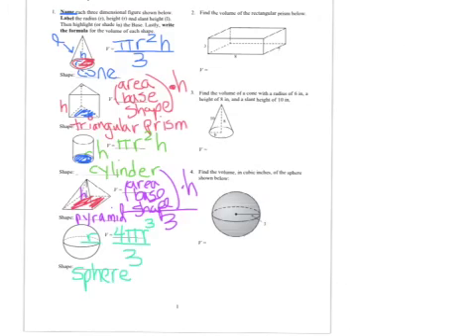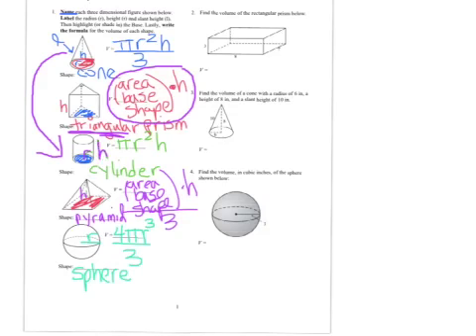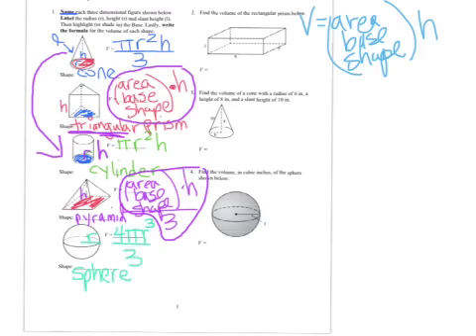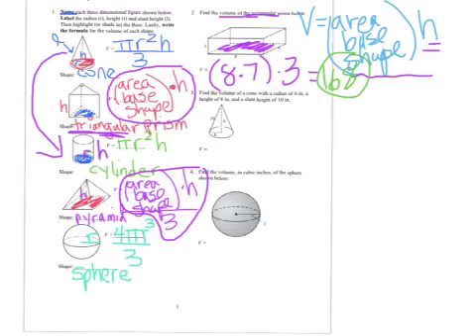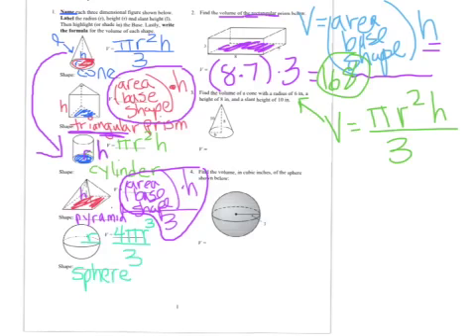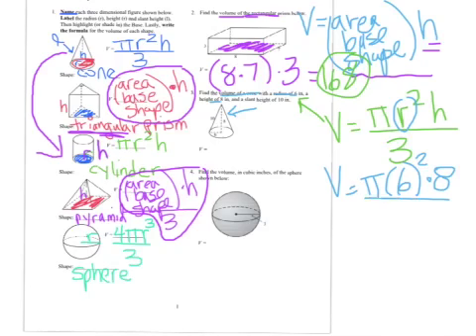Unit 8 Review #1 part 1